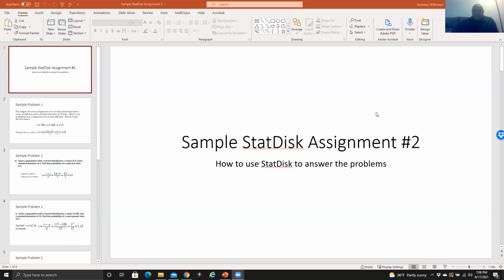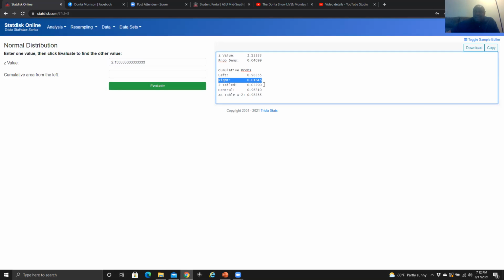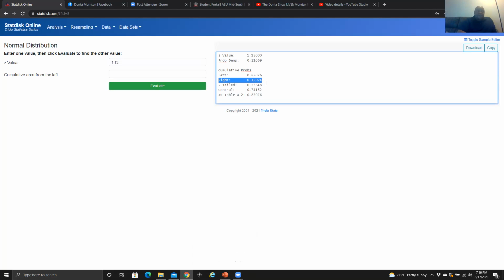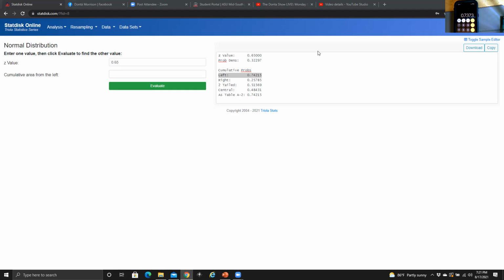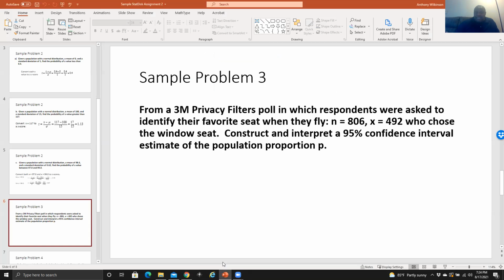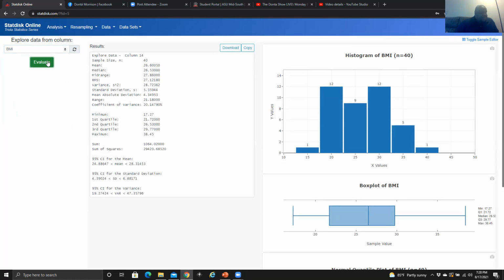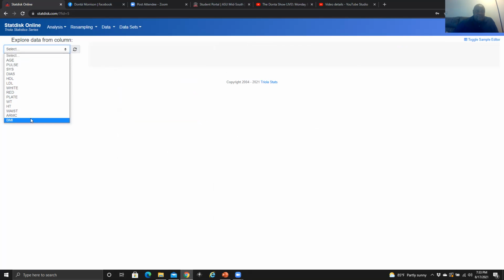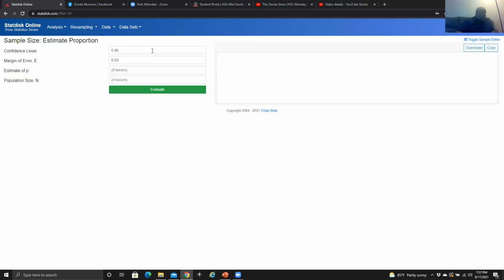MATH 2133 Sample StatDisk Assignment 2 (2021)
This video is a sample of the actual StatDisk Assignment 2 in Intro to Statistics.  Recorded August 2021.